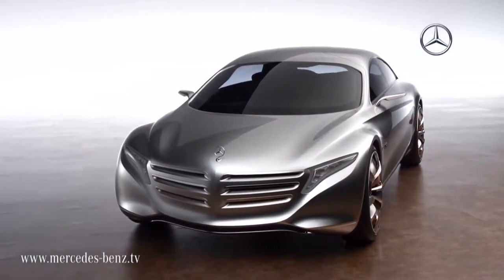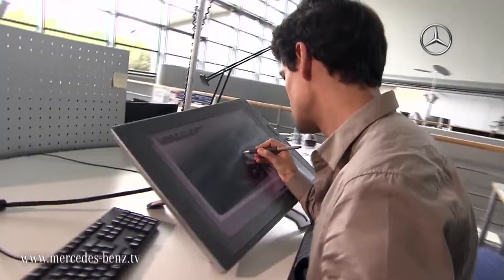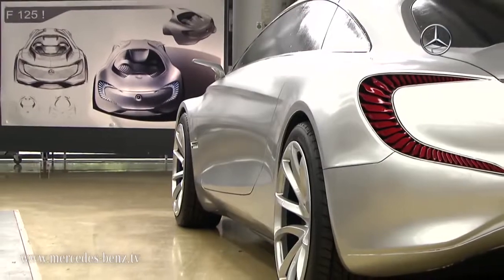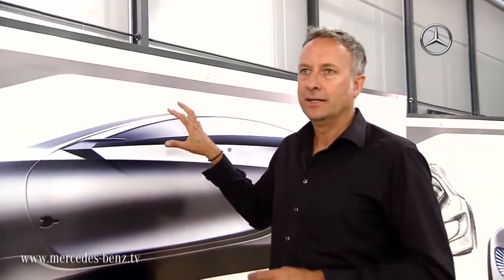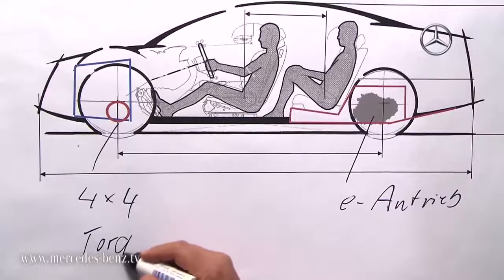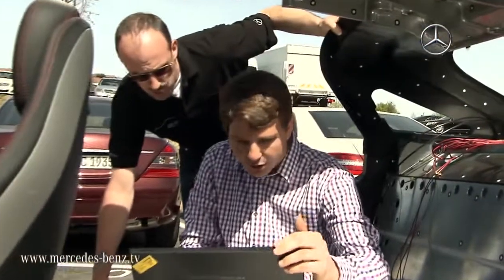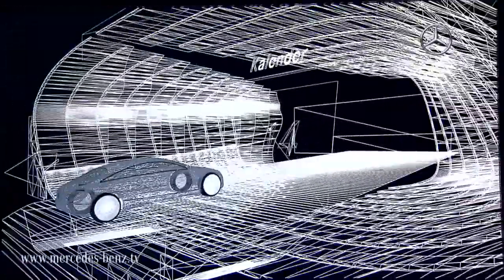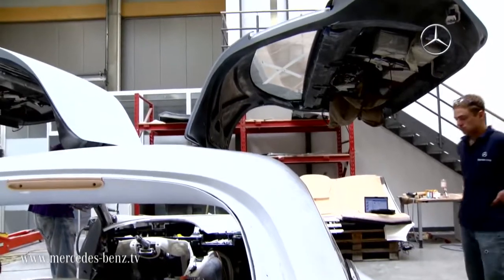Mercedes-Benz The F125 - The FutureCar Hydrogen Tech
mercedesbenz , futurecar , electriccar , mercedesf125 , f125 , thefuture , hydrogencar